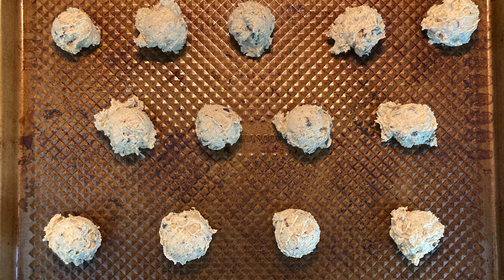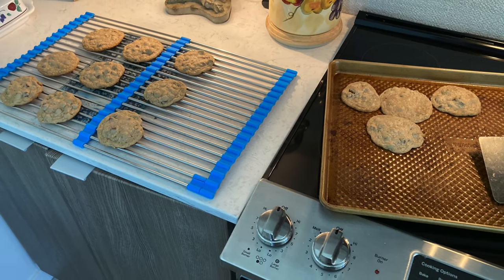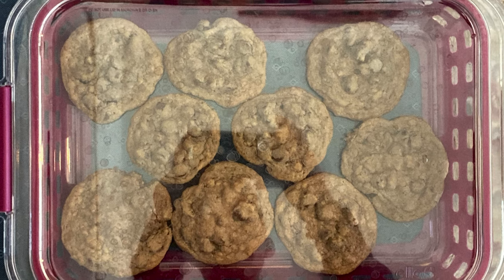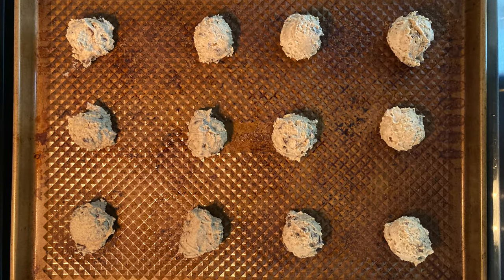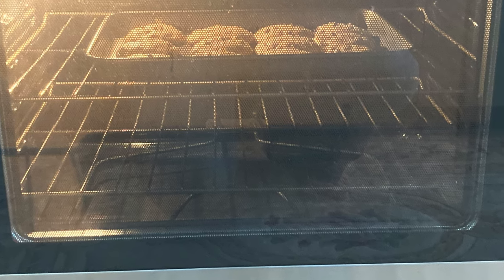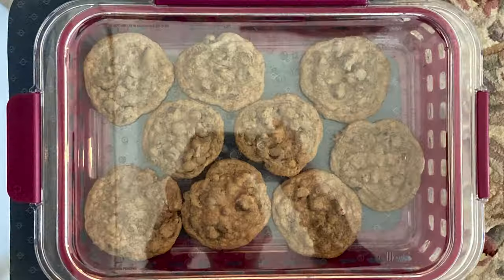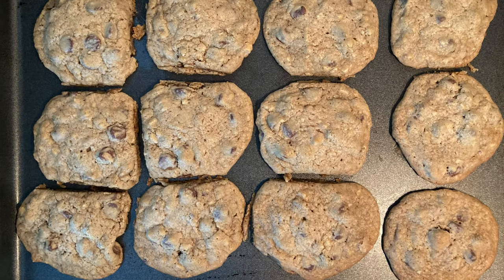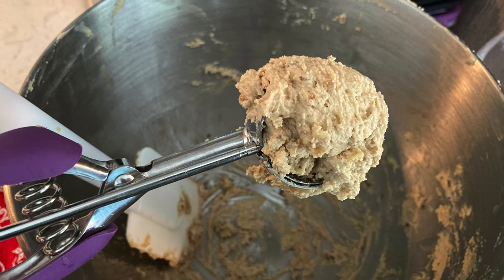Chocolate Chip Walnuts Cookies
More about this on my blog /

Ingredients (American Volumetric Units)

2-1/4 cup all-purpose baking flour

1tsp baking soda

1 cup (2 sticks butter) softened

3/4 granulated sugar (sucrose crystals)

3/4 cups brown sugar (w/ some molasses left)

1 tsp vanilla extract

2 large eggs (or 3 smaller eggs)

2 cups or 12 dry oz Semi-Sweet Chocolate Chips

1 cup chopped nuts (we chop whole walnuts)

Procedure

In a small bowlCombine flour, baking soda & salt

In a large bowl mix butter, sugar, brown sugar & vanilla extract until creamy (KitchenAid Classic Mixer)

Add eggs one at a time to the large bowl, mixing well after each addition

Gradually add in the flour

Gentle stir in the chocolate chips & chopped nuts

Place a rounded tablespoon worth of the result cooking dough on a baking sheet, repeat this step, leaving space between the dough balls for the cookies to expand without merging during baking

Bake the cookies for 9-11 Minutes

Makes about 5 dozen, or ~60 cookies (I got 37 large ones, cooked for 12 min since bigger) (See images in video & clip of "ice cream" scoop used to measure out the cookie dough!